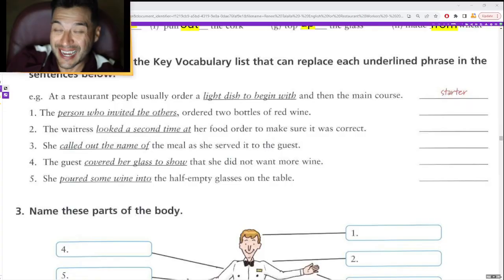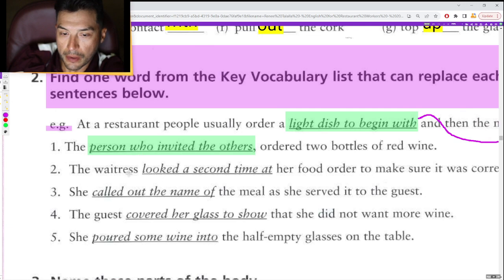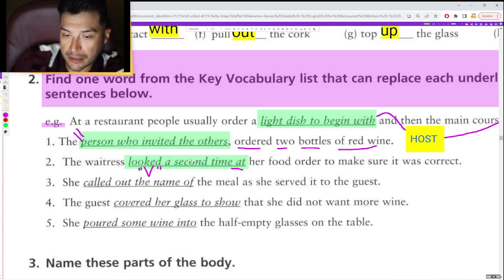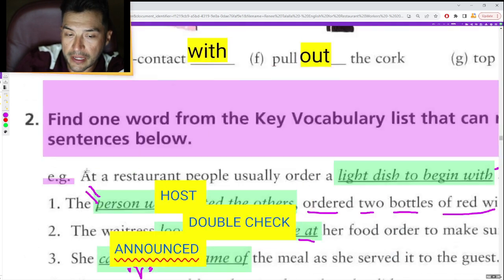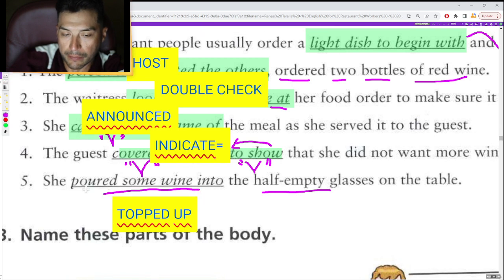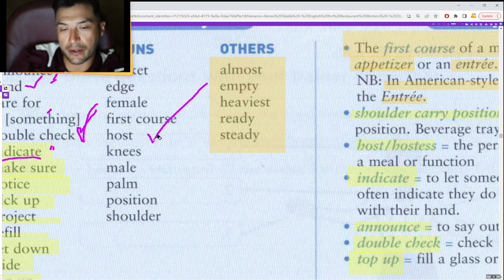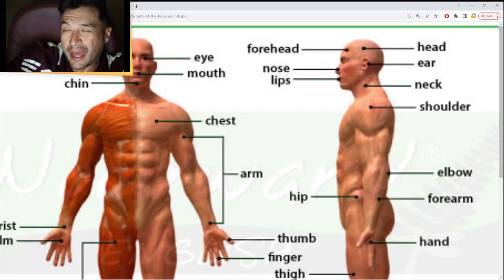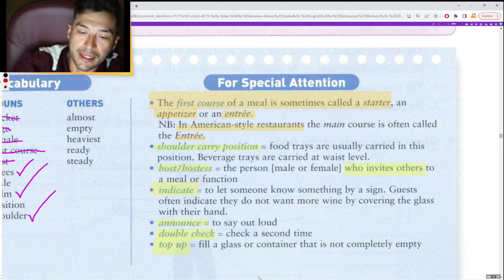INGLES basico para restaurantes aprende ingles con waiter waitress MESEROS MESERAS CHEF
DONACIONES PARA INVITARME UN CAFE O SI GUSTAS APOYAR LAS CLASES

INGLES PARA EL TRABAJO ENTRA AL LINK Aprende 60 frases en inglés para el trabajo.Te aviso que esta no es la típica clase aburrida de 'business